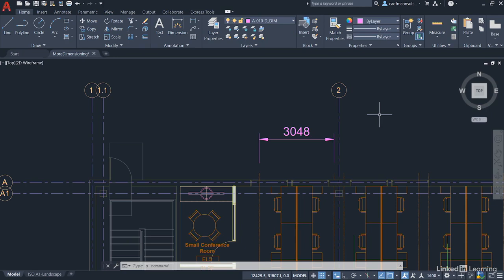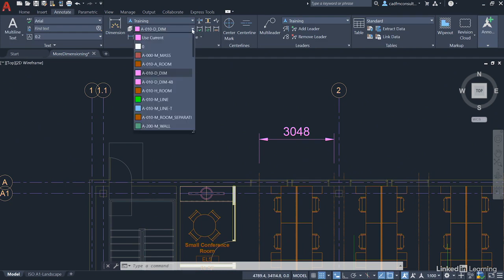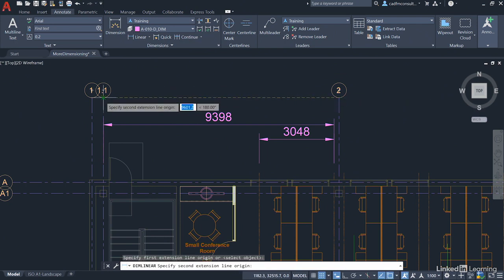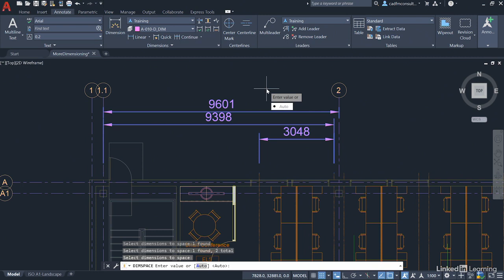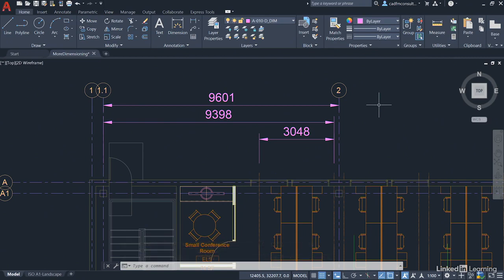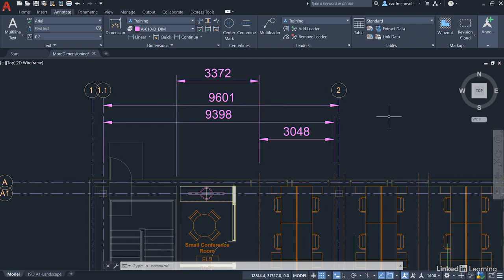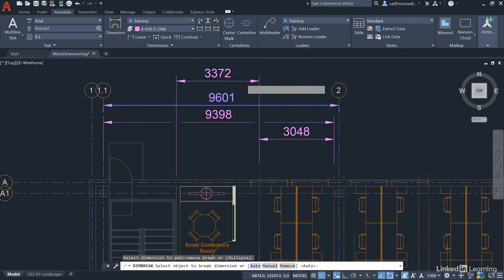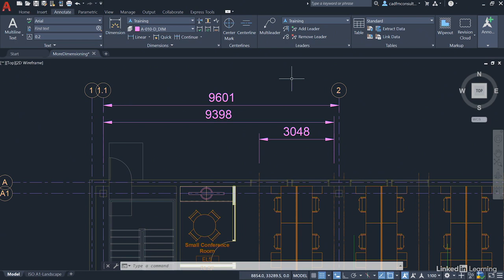32 Breaking and spacing dimensions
Breaking and spacing dimensions